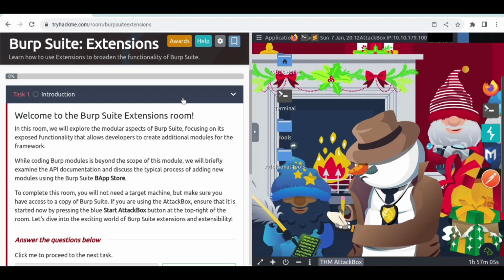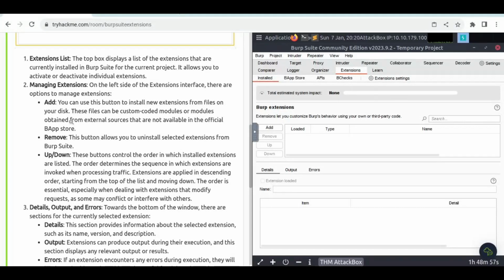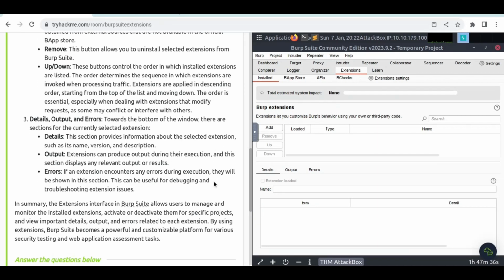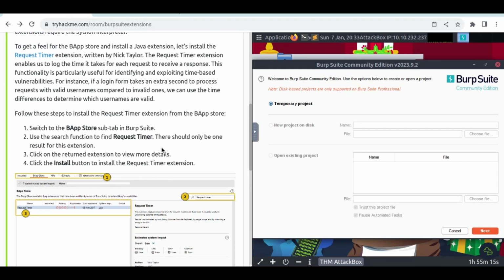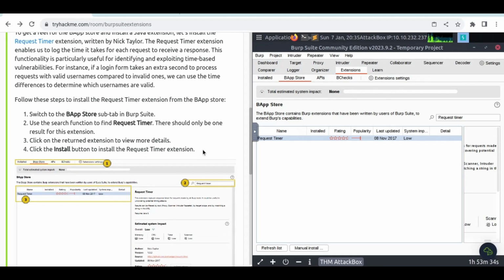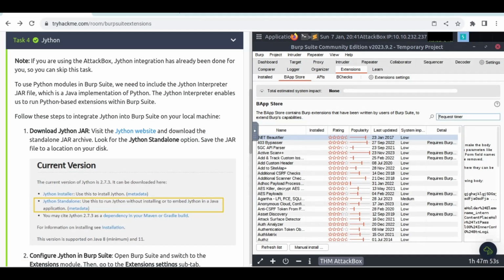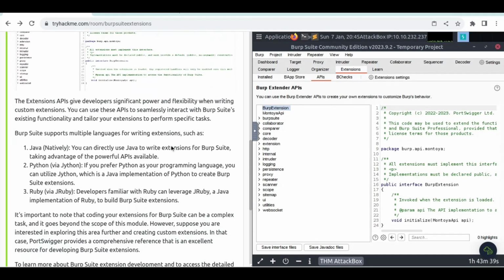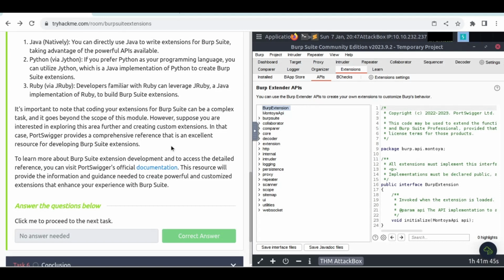Burp Suite Extensions